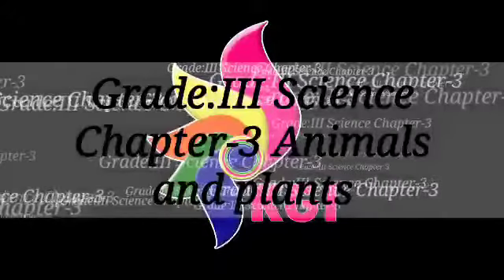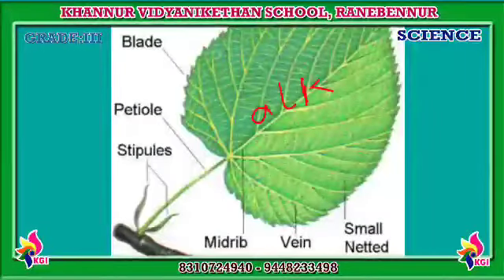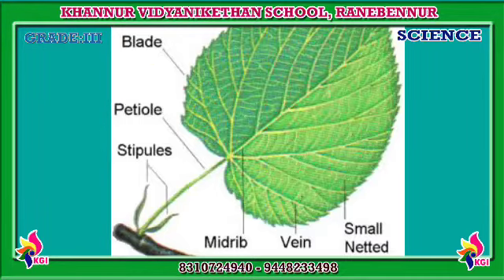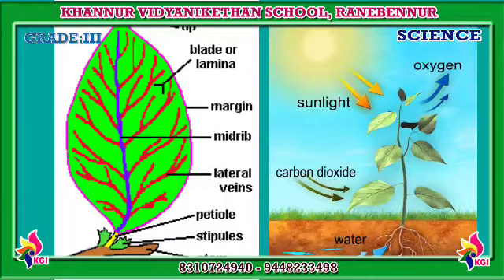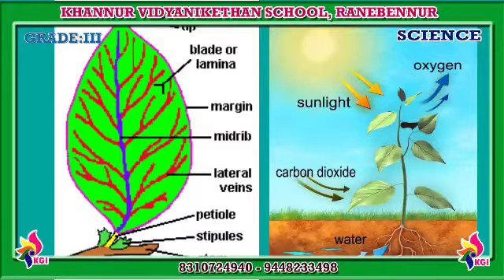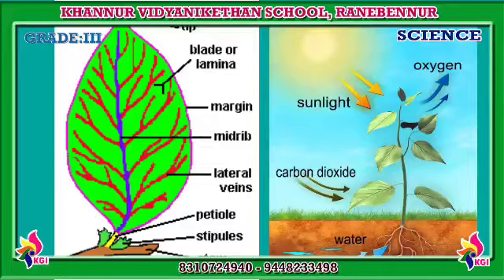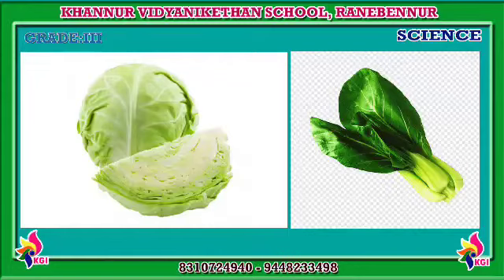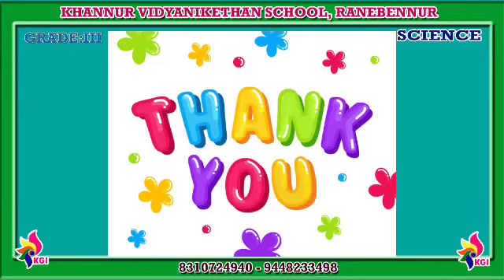Grade III - EVS - Chapter 3 - Parts of a Plant - Volume 5 - 11-08-2020